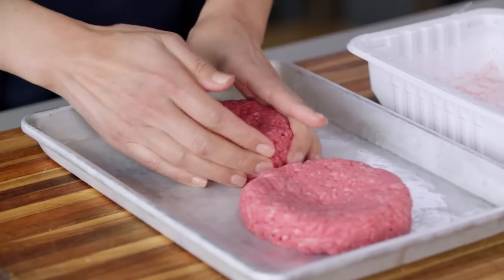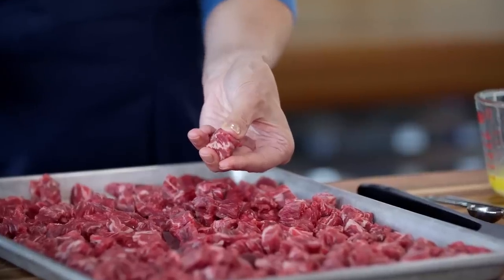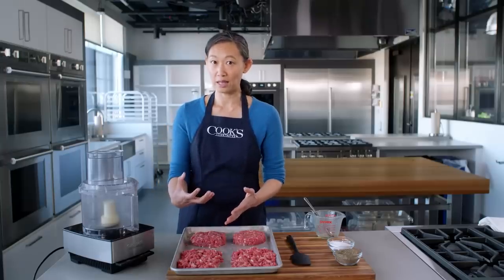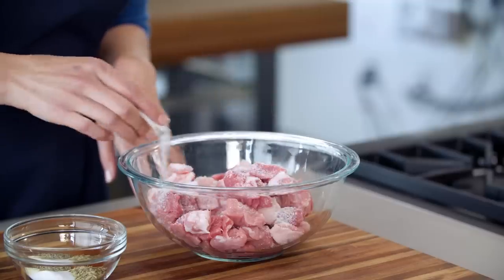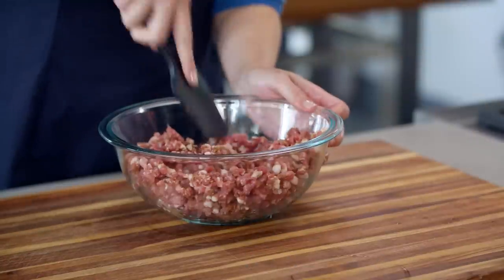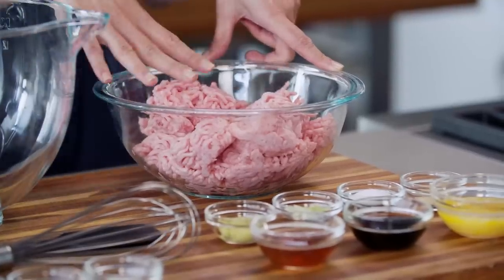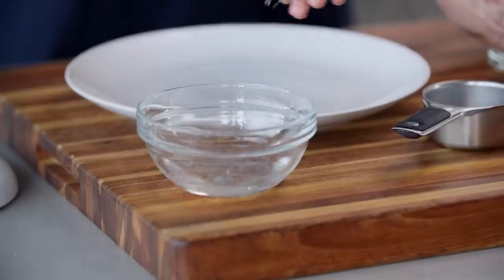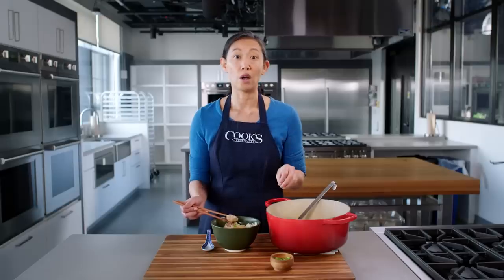The Secret To Mastering Burgers, Sausage, and Meatballs | Techniquely with Lan Lam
We discovered why store-bought ground meat just can’t compare to home-ground: Myosin. Cook’s Illustrated's Lan Lam shows you how to achieve the best texture in all your ground meat recipes.